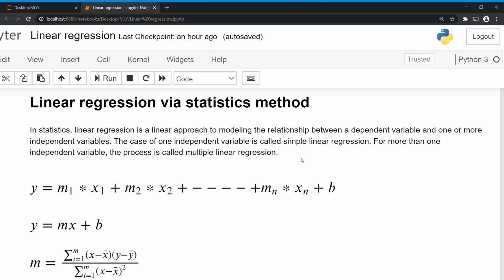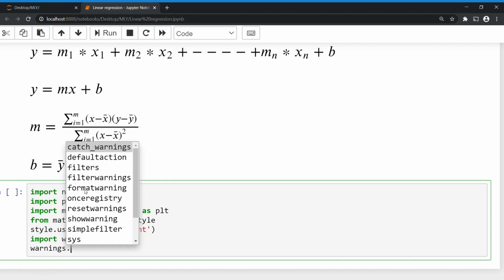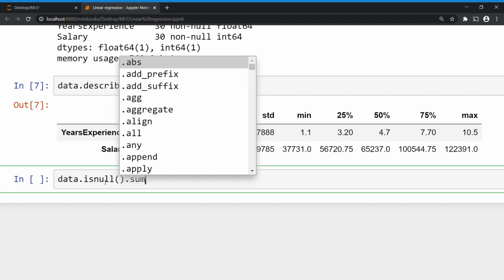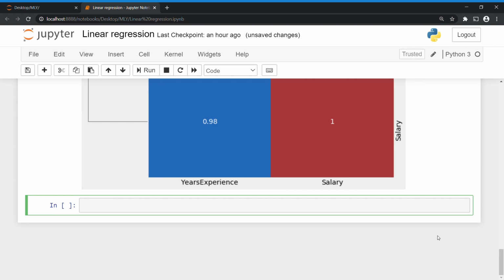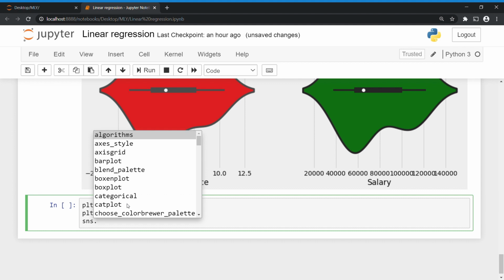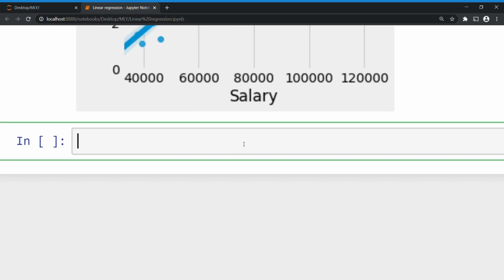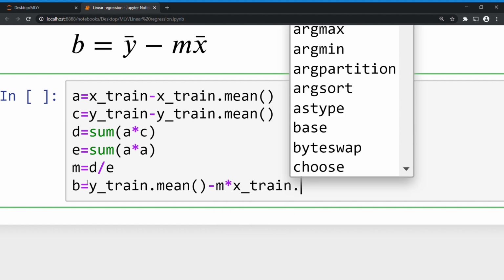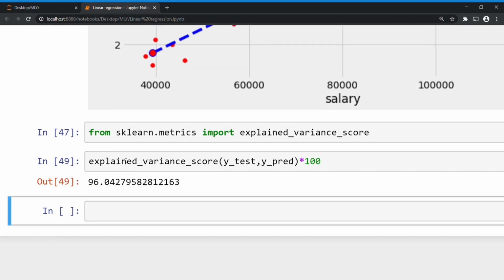Linear regression via statistics method | AI Basics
Linear regression via statistics method
Github: